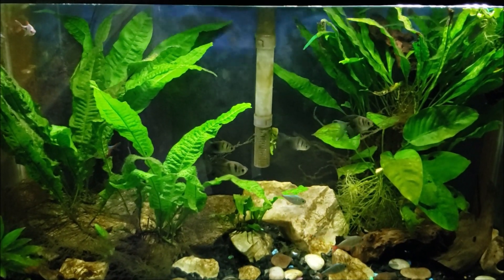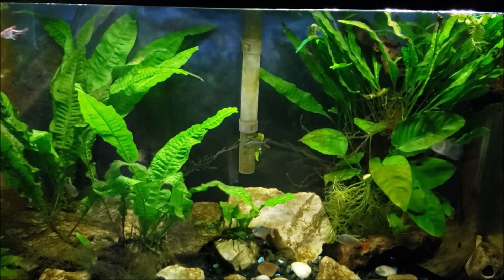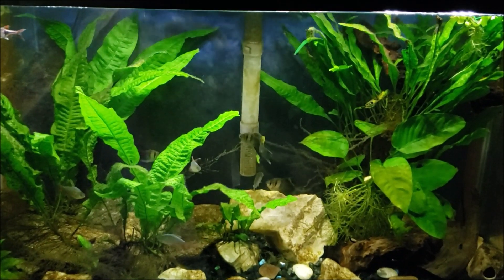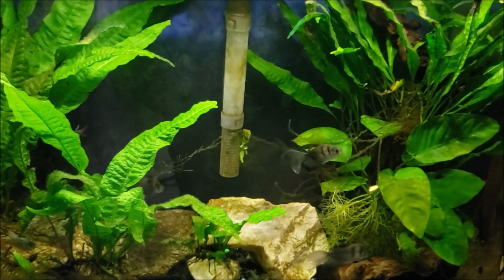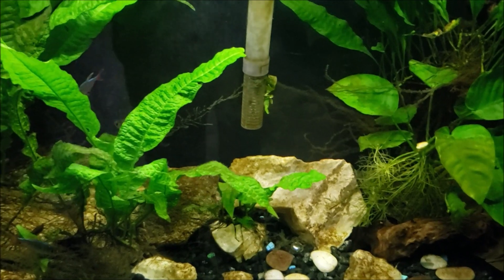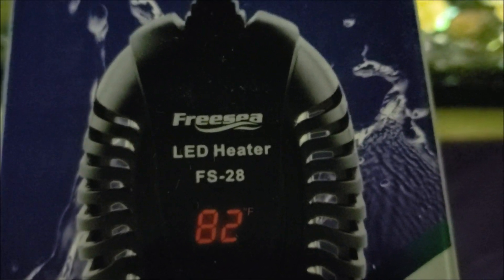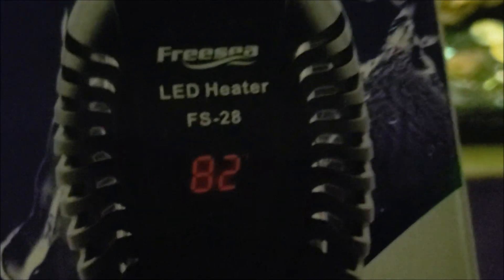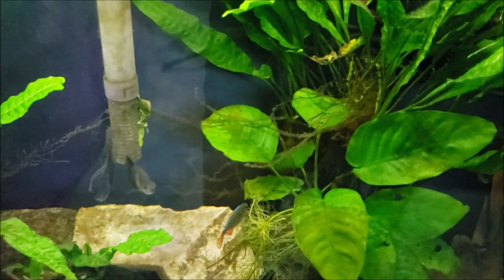Aquarium Gets An "LED Heater" (Which Doesn't Exist)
Freesea LED Aquarium Heater
I installed a new "LED Heater" in my 29 Misc. tank, but the heating element is a metal coil, not an LED. The display is LED, not the heating element.